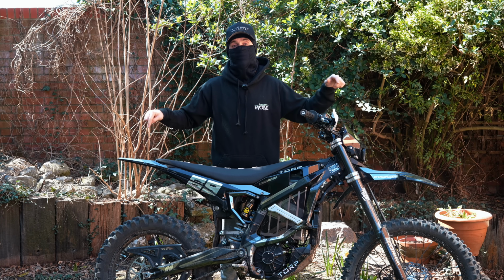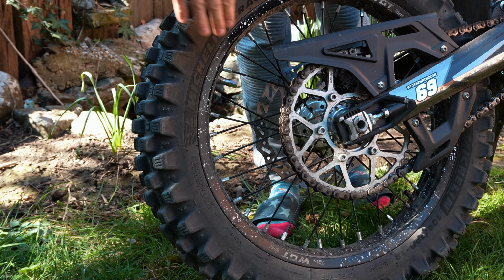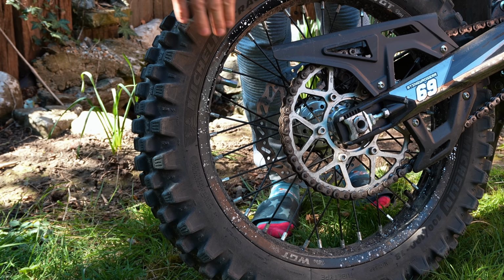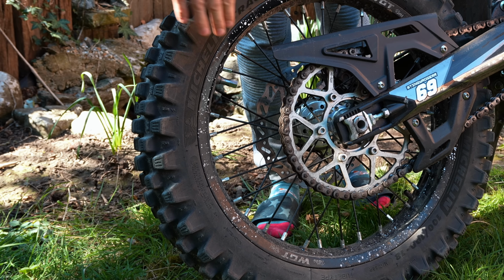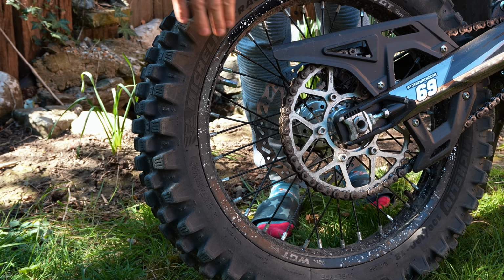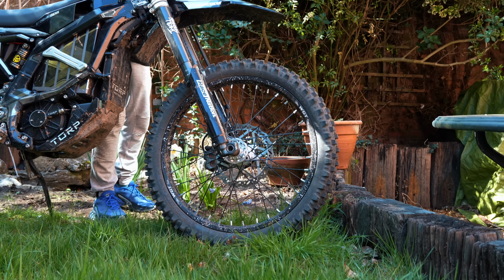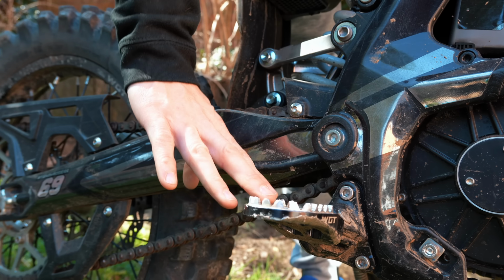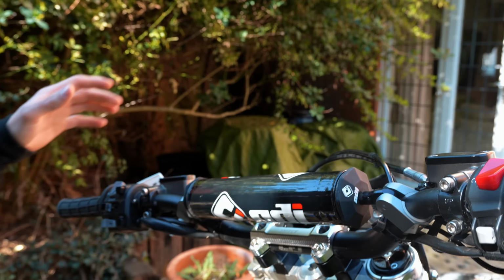How I turned my SURRON into a 77HP 100MPH + ROCKET 🚀// MOST POWERFUL SURRON.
In this video, we dive into all the insane mods I've done to my Surron Ultra Bee to transform it into the world's fastest. From high-performance motor upgrades to custom tuning, battery enhancements, and lightweight components, I break down every detail that takes this build to the absolute limit. Whether you're into speed, power, or just love next-level electric dirt bikes, this is the ultimate Ultra Bee setup you don't want to miss!

🔧 MOD LIST:

(Code STINGY5 for a discount)
✔️ High-Performance Battery Setup – Insane power output!
✔️ Upgraded Wheels and linkages (Code: stingyrogerr for discount)
✔️ TORP TM50 Pro Motor – The most powerful Surron motor ever!
💬 Is all this extra power worth it for off-road? Should we go even crazier with upgrades?